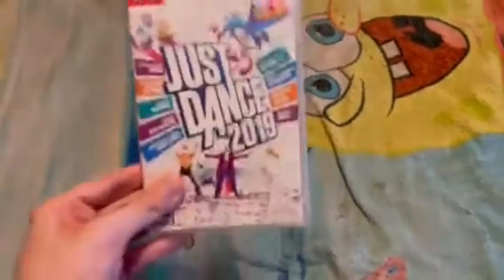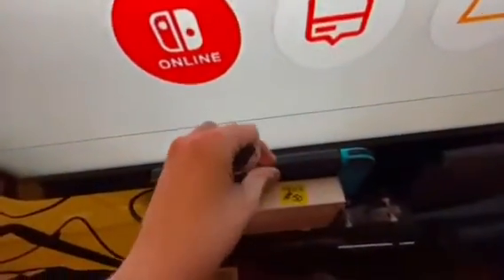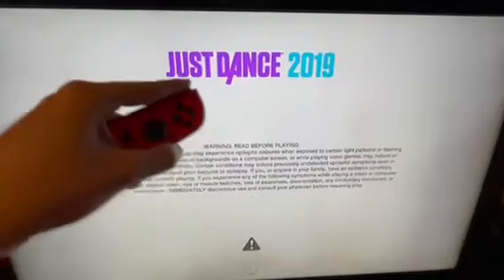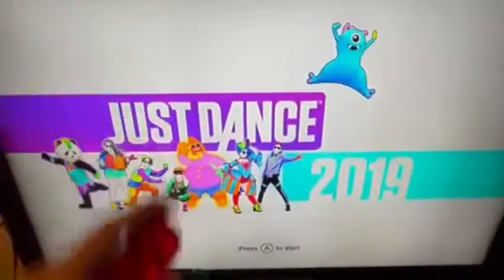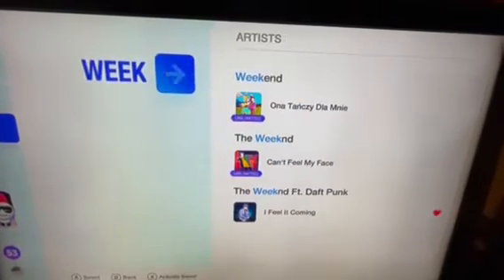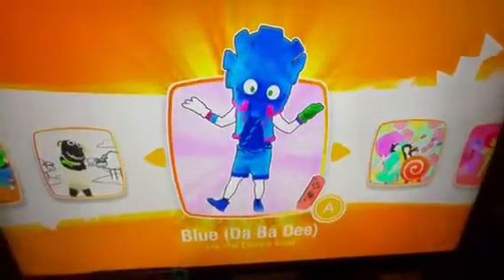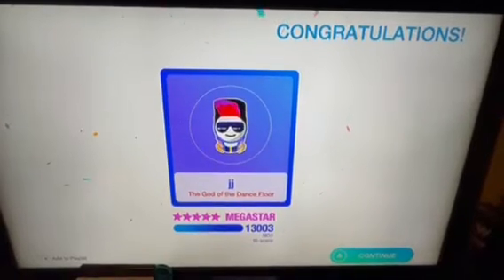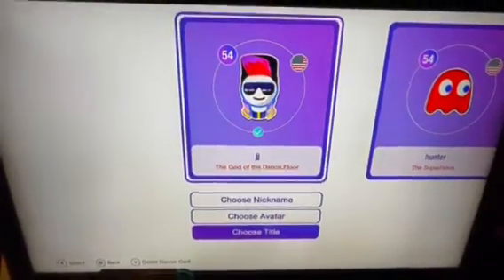JUST DANCE 2019 - Wii VS Switch (Which Platform Is Better?)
In This Video,We Compare Just Dance 2019 On The Wii To Just Dance 2019 On The Switch & See Which One Will Win This Epic Fight!.